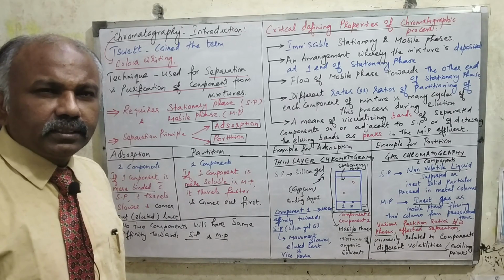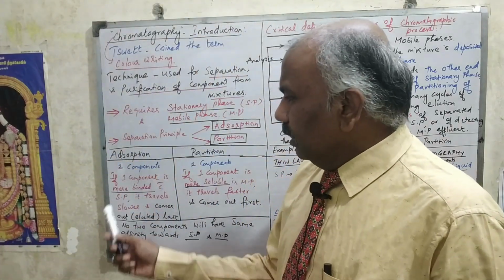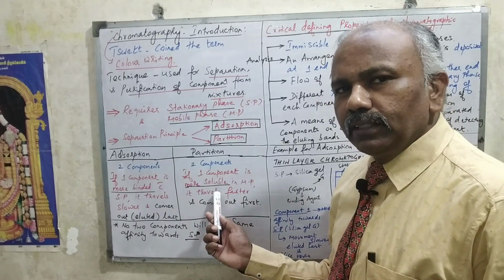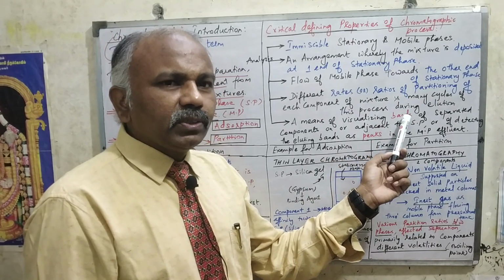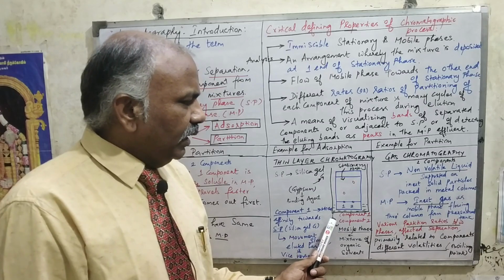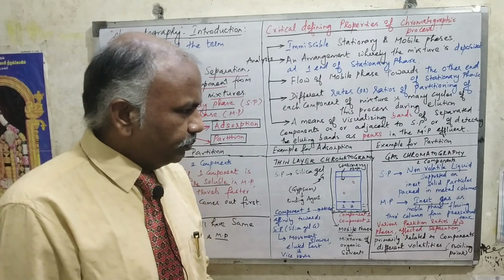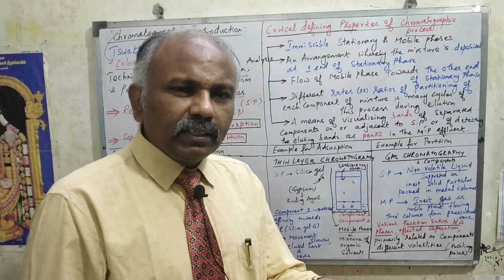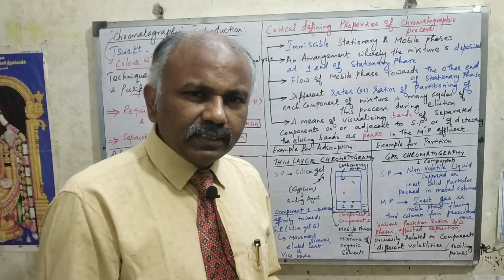Chromatography (Part-1)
Chromatography for Separation and Purification of compounds made simple by Dr K Nagarajan